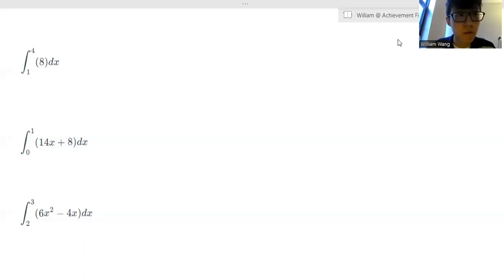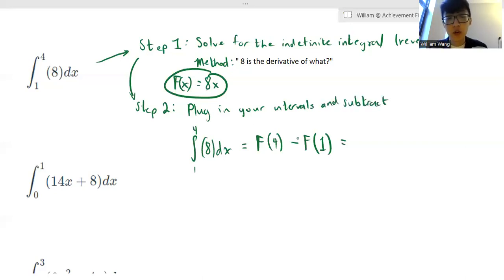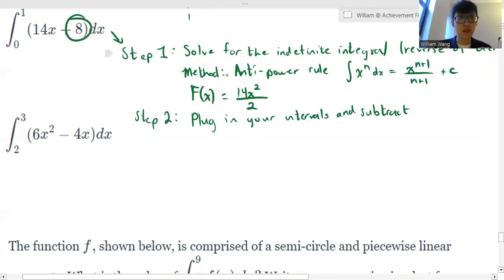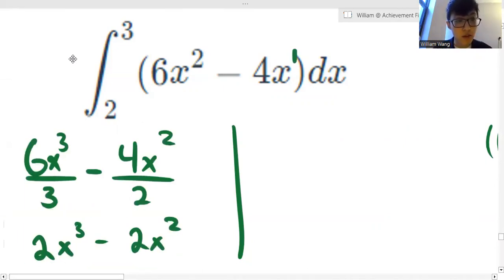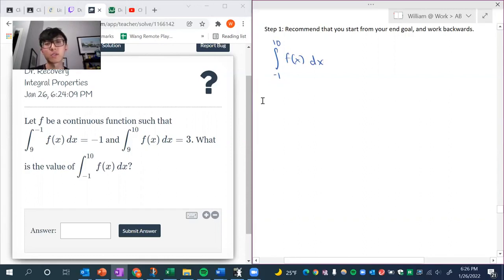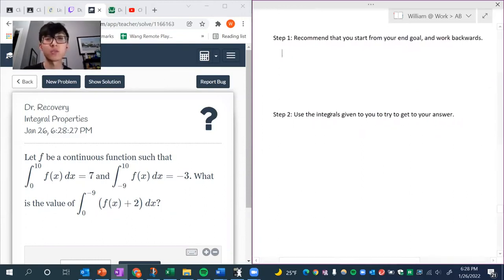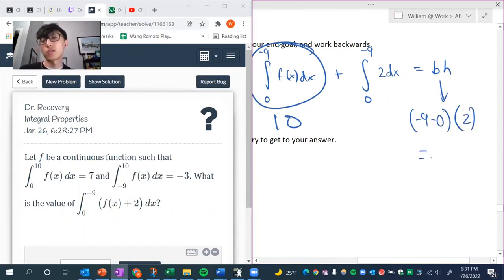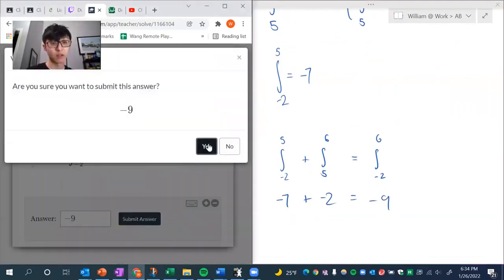[AP Calculus AB] (2/9) Definite Integrals (FTC) - Lesson 6.6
(0:00 - 11:20) Definite Integral Using FTC (Level 1)
(11:21 - 21:41) Integral Properties